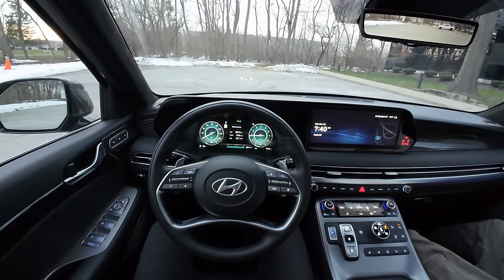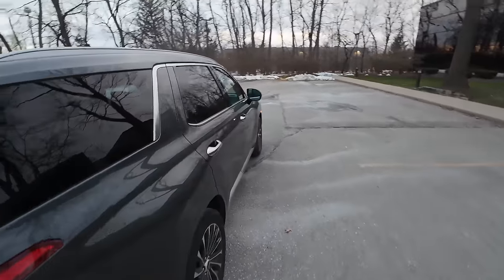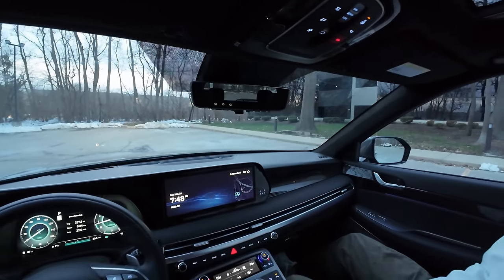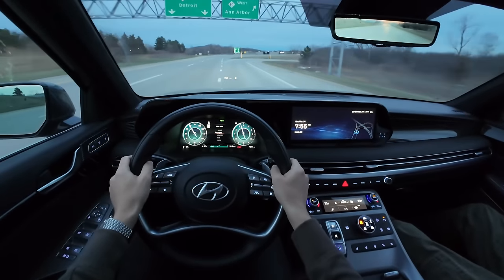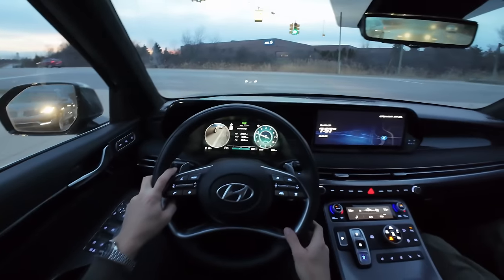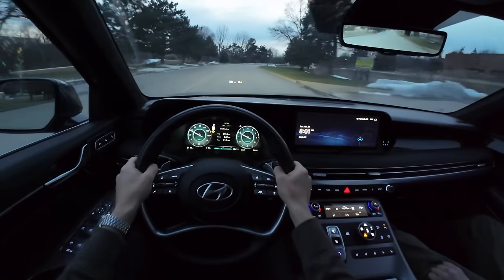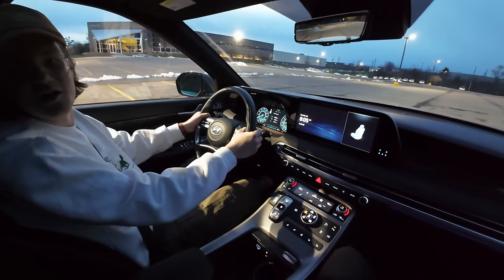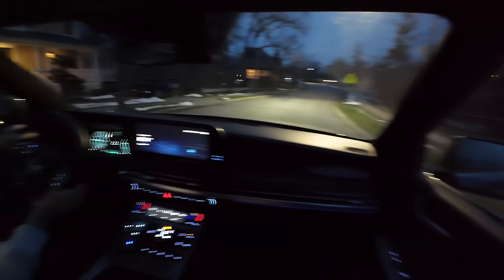2024 Hyundai Palisade Caligraphy AWD - POV Driving Impressions (Night)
Filmed with @TopherDrives
MSRP: $52,350
MPG: 19 city / 24 highway
Engine: 3.8 L V6
Horsepower: 291 hp @ 6,000 rpm
Transmission: 8-speed automatic
Towing capacity: 5,000 lbs

Join TheTopher channel membership and get early access to videos, priority reply to comments, exclusive videos (all previous live streams/VODs), and member-only photos and status updates